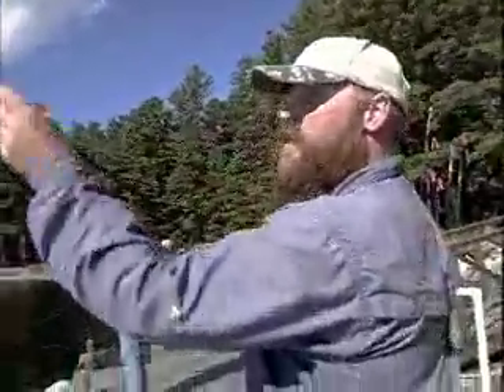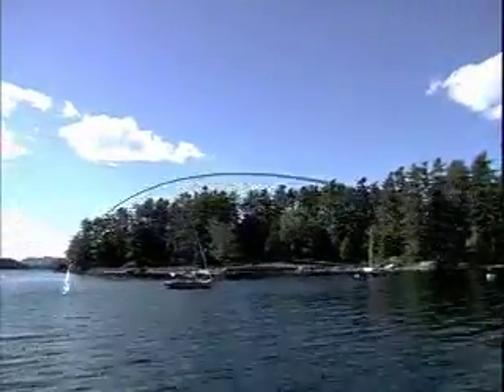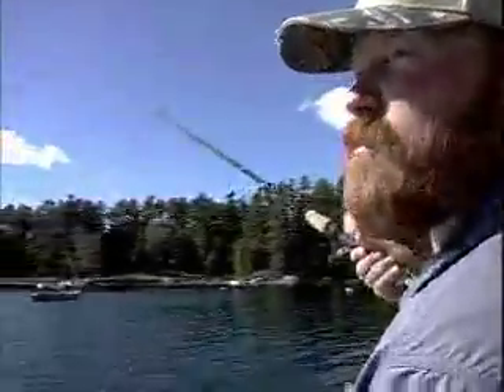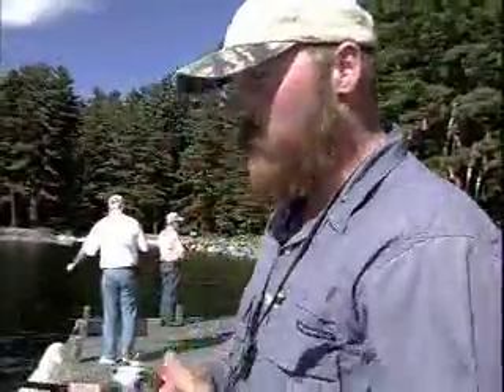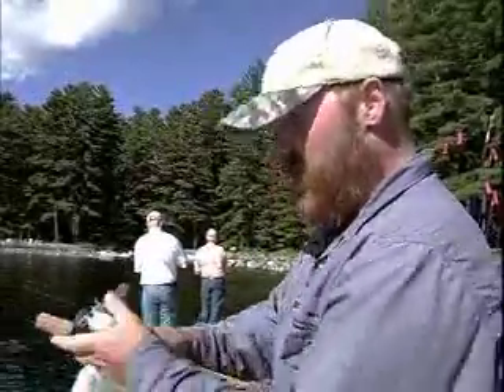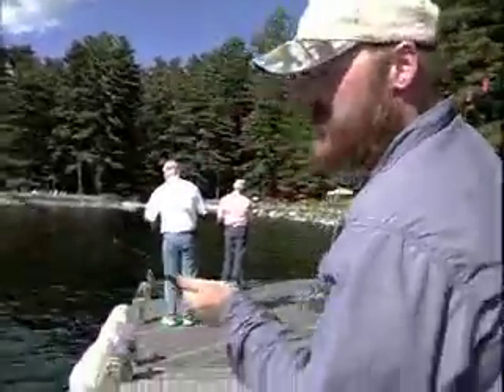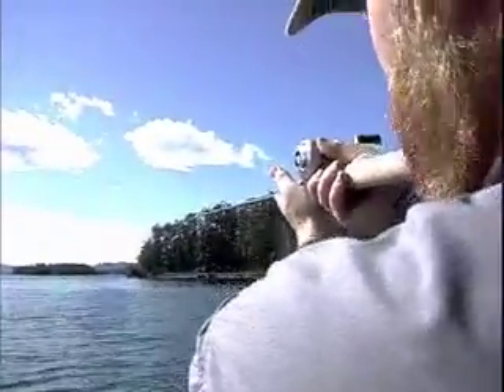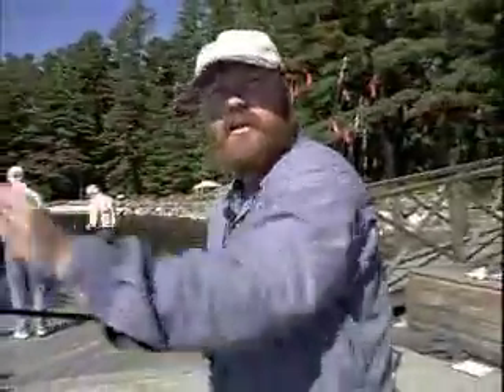Baitcasting vs Spinning Rods - What's the Difference?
Maine guide Brooke Hidell on some of the differences between a spinning rod and a baitcasting rod. Baitcasting rods give you more spine and pulling power.